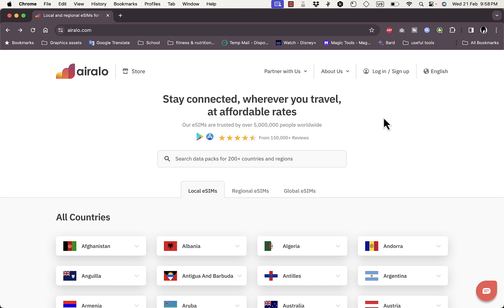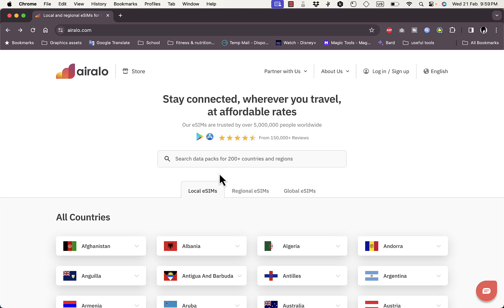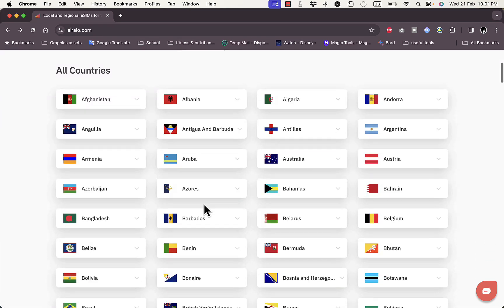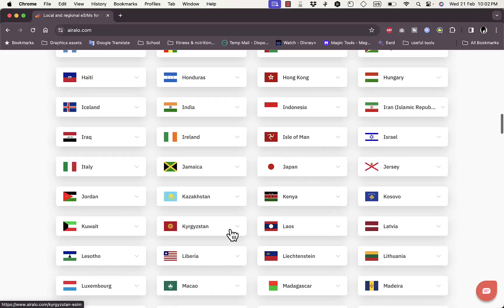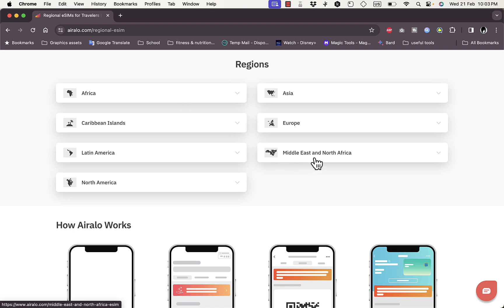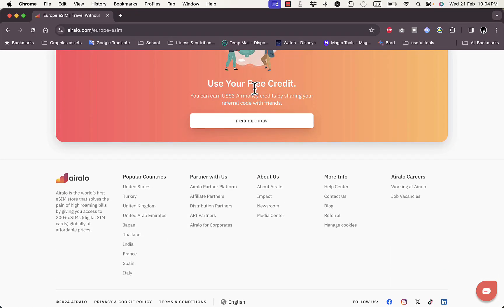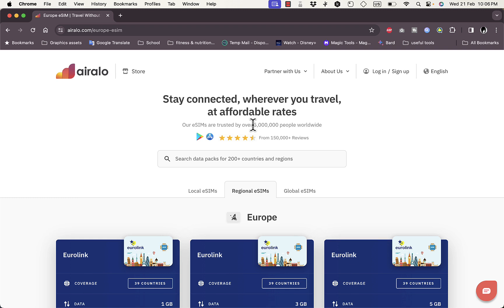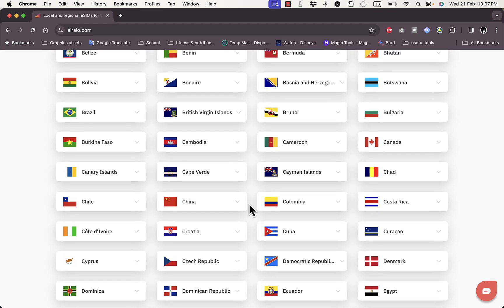Airalo eSim Activation Tutorial | How to Use Airalo for Beginners 2026